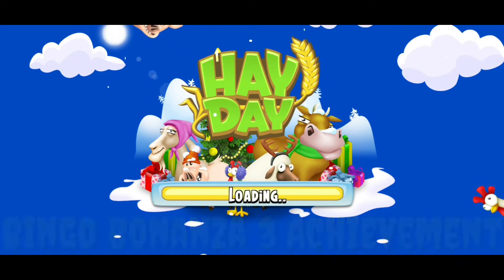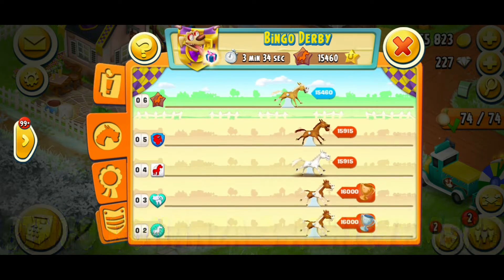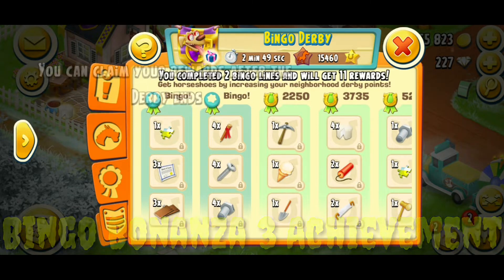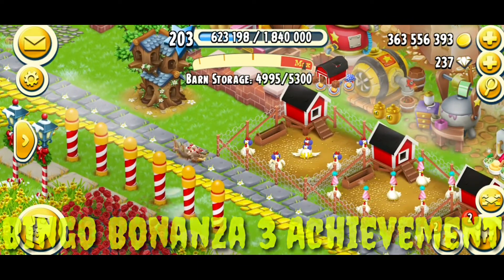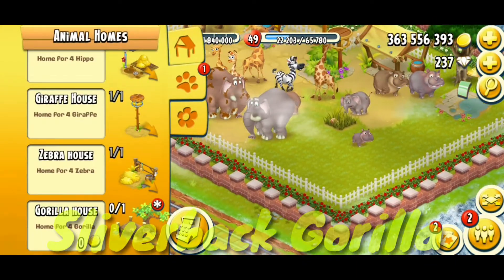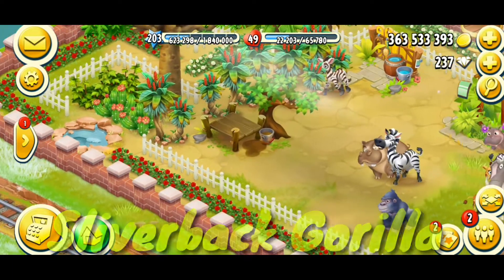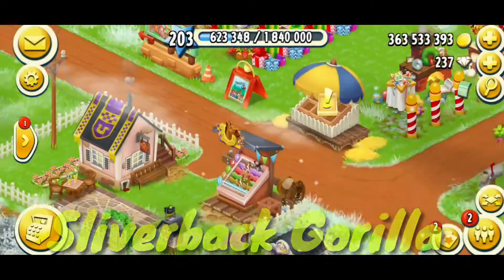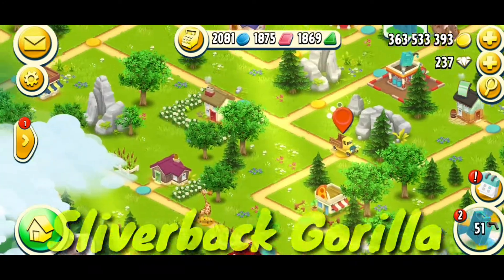Hay Day Bingo Bonanza 3 Achievement | Silverback Gorilla | Hay Day Achievements | Hay Day Sanctuary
In This Video I am Collecting my Bingo Bonanza 3 Achievement...

I got 10 diamonds and 3000xps on this Achievement.

In This Video I am unlocking Silverback Gorilla in My sanctuary.

My neighborhood Name  : Pakistan (Hay Day Lovers)

Hire tom.
Send trucks.
Send Boats...